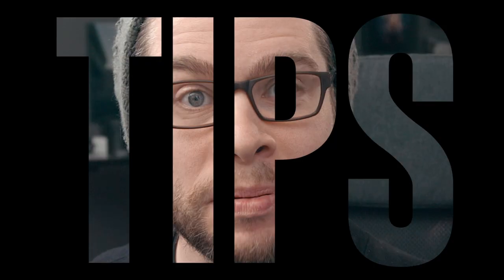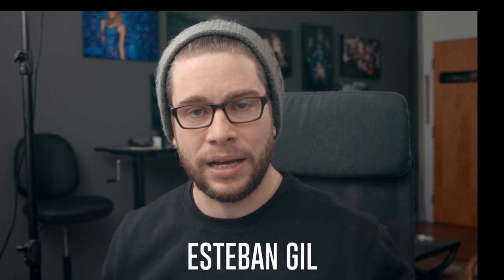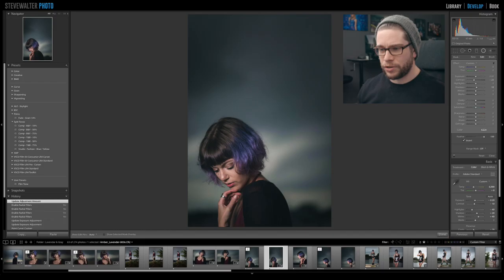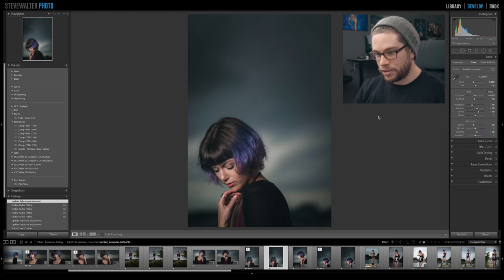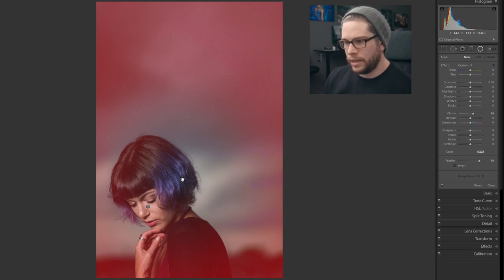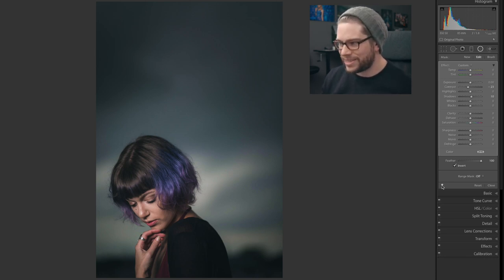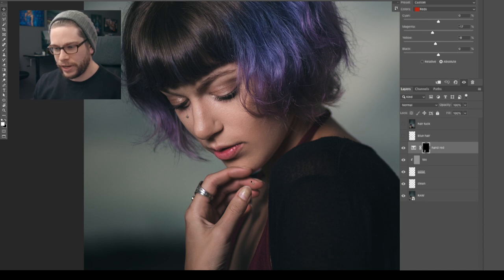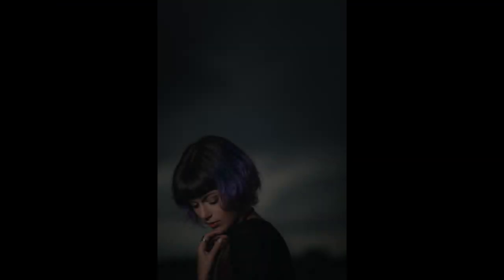Tuesday Tips - Tri Flash - Negative Space Portrait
In this weeks Tuesday Tip I talk about using a tri flash holder and how I used it for a shoot. I also discuss and breakdown the edit on one of the image from that shoot in part with a challenge from a facebook group: Steel And Flint Society. Links for all the goodies below.

Thank you to Tom Lavery for the intro music. Find him on anywhere you download or stream music.